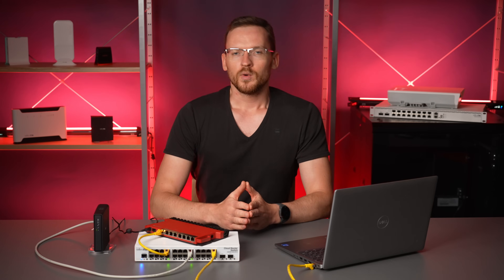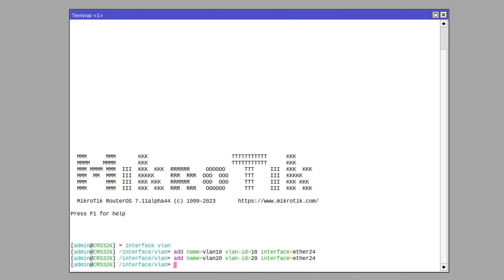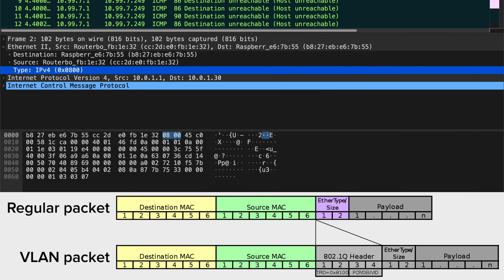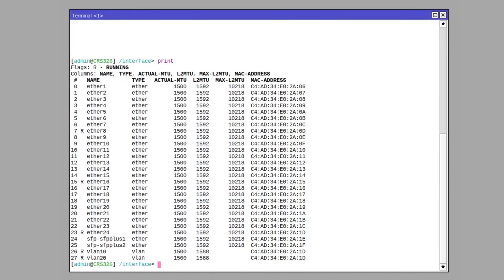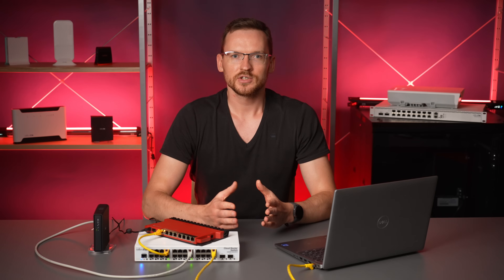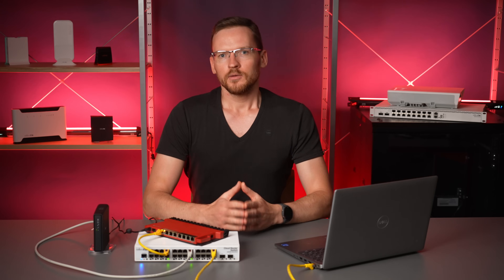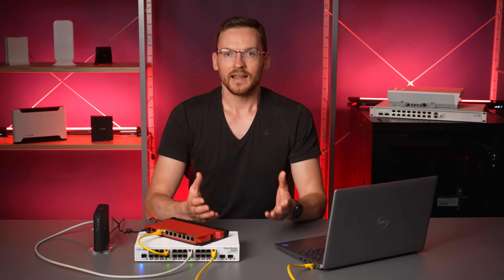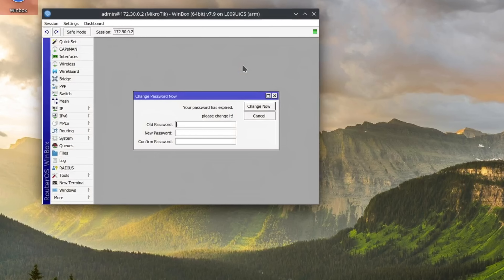What are VLANs and how to configure them (pt.1)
In this Part 1 of a series, Druvis will take you deep into the wonderland of MikroTik VLANs. Let the journey begin.